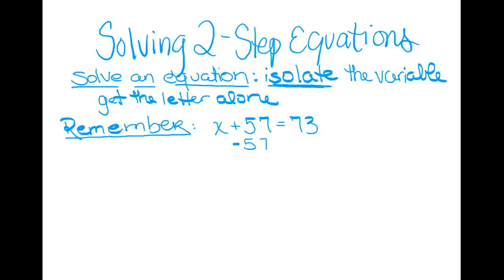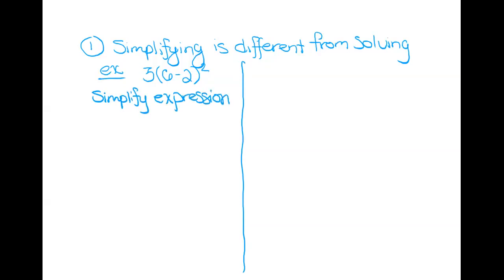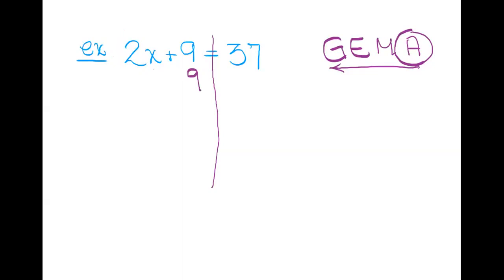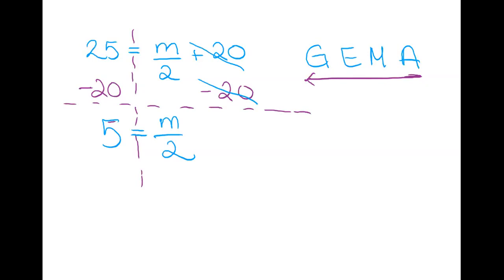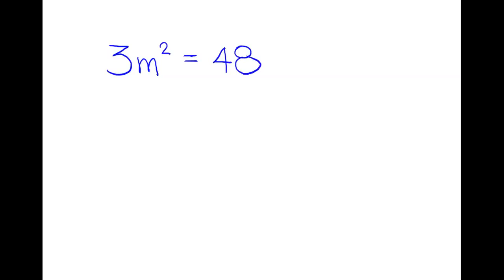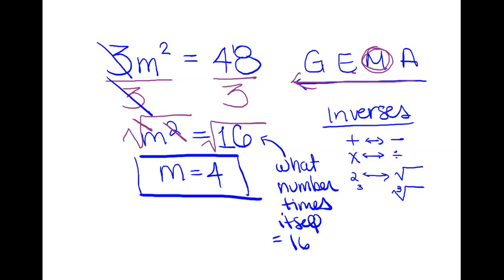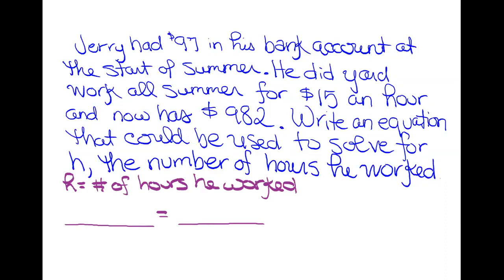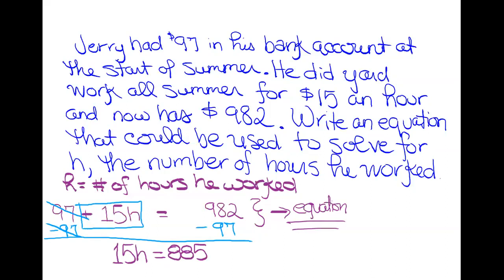Virtual GED Class: Solving Two-Step Equations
The third video in the VGED Algebra series, designed to teach GED students the fundamentals of algebra.

The GED test will definitely feature multi-step equations. Here Kate teaches you how the order of operations comes into play when solving equations with two steps.